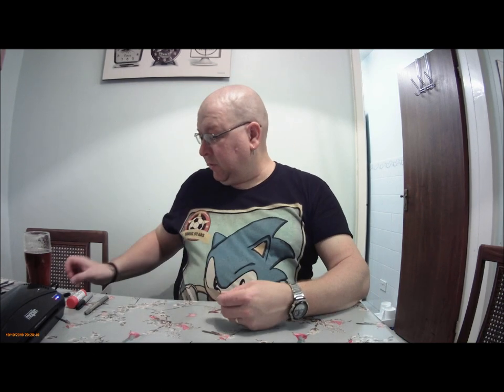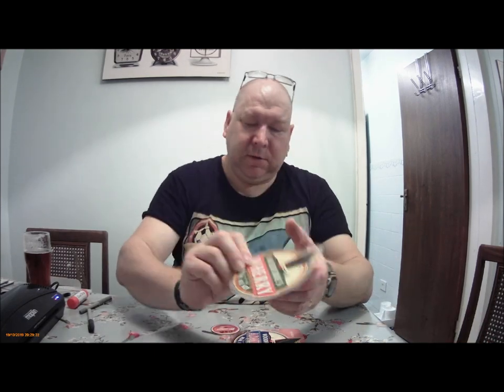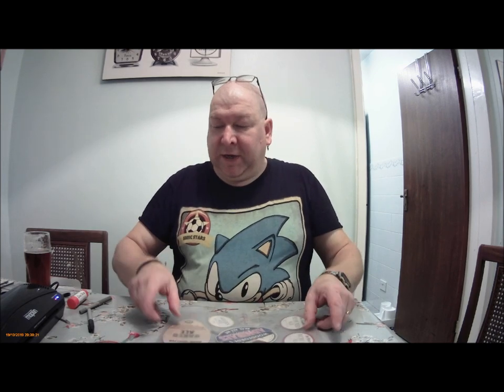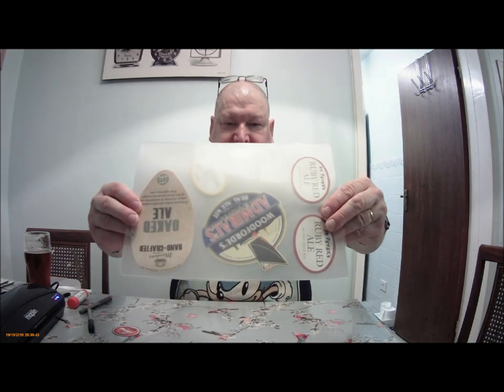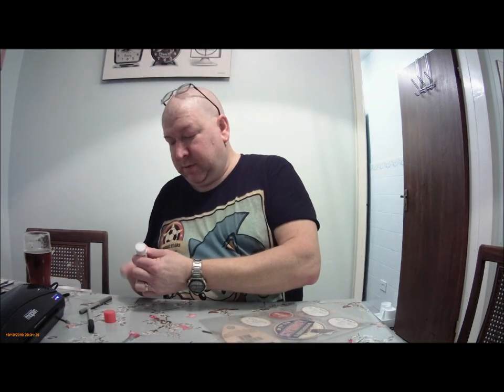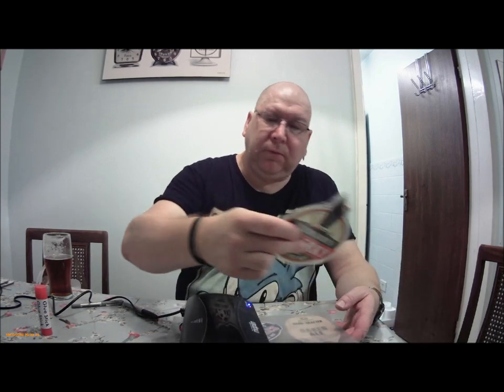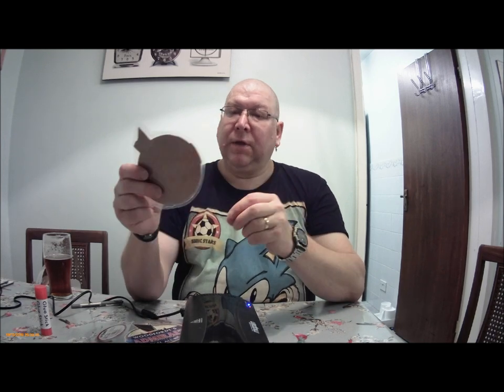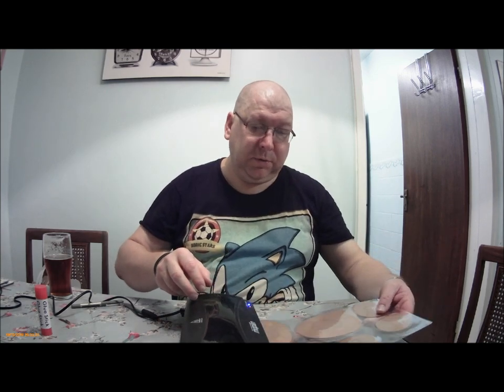labelling beer, some top tips.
This is how I identify my beer that I brew, I've tried many ways but this seems the best compromise between ease of identification of the final product and the ease of actually identifying the product for future recall.

Cheers,

Schnuz.